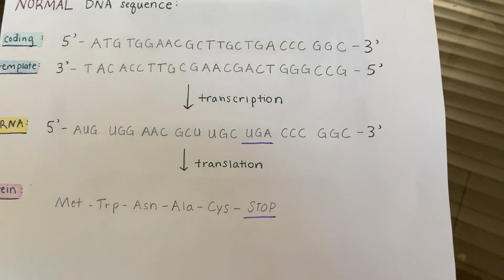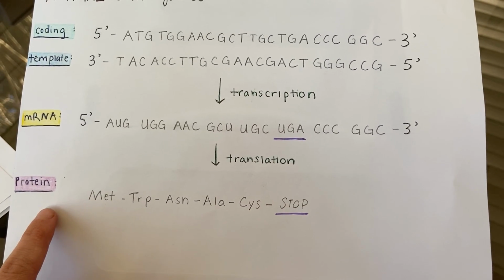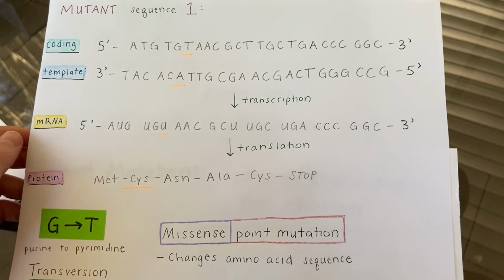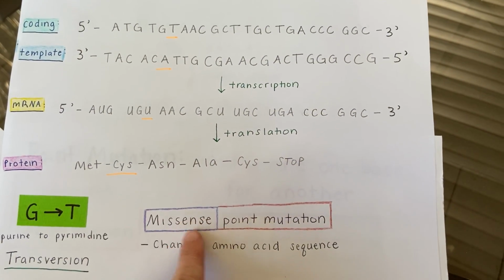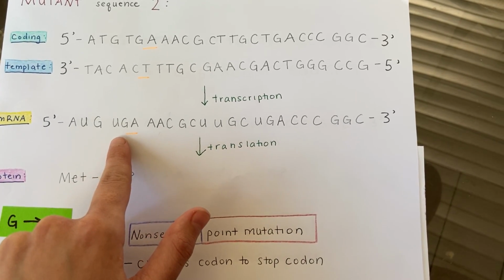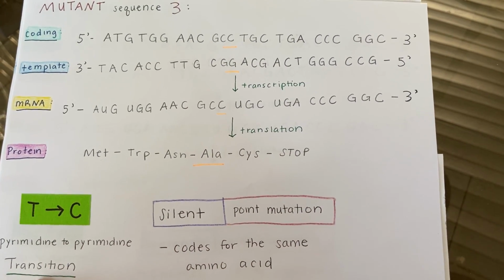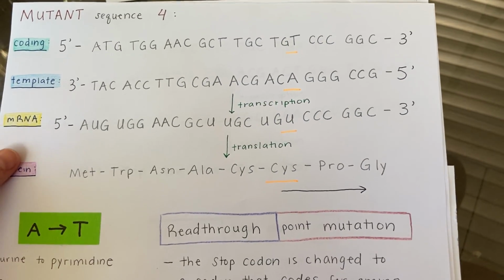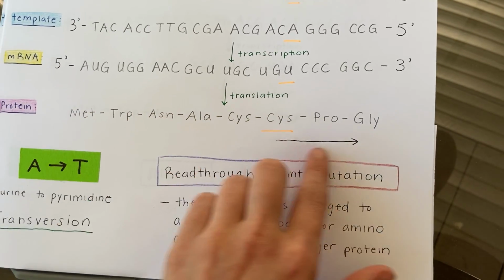GN 311 Exam Mini Video 4-1B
By: Madi Reese
References: GN 311 Lecture Notes, GN 311 Exam 4 Powerpoint

Mutant mRNA 1: Transversion, Missense
5' - AUGUGUAACGCUUGCUGACCCGGC - 3'

Mutant mRNA 2: Transition, Nonsense
5' - AUGUGAAACGCUUGCUGACCCGGC - 3'

Mutant mRNA 3: Transition, Silent
5' - AUGUGGAACGCCUGCUGACCCGGC - 3'

Mutant mRNA 4: Transversion, Readthrough
5' - AUGUGGAACGCUUGCUGUCCCGGC - 3'